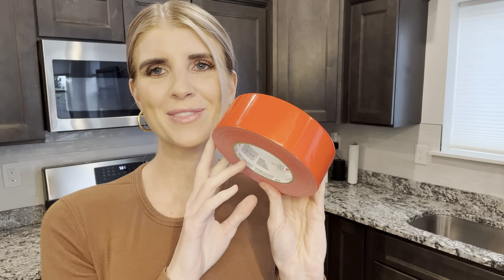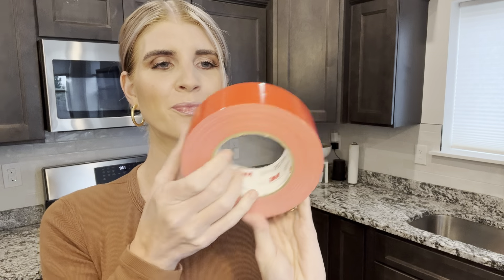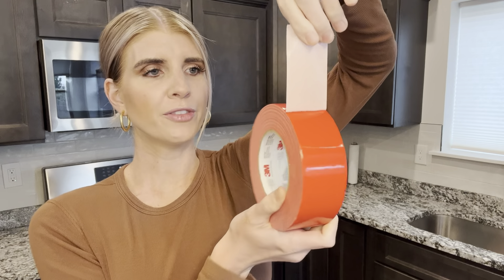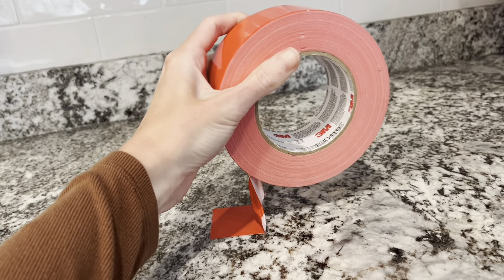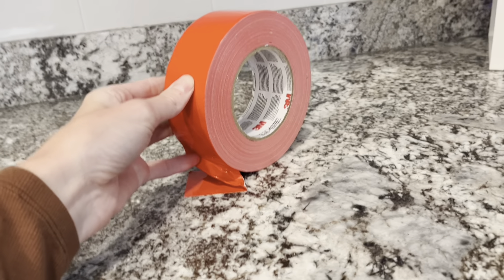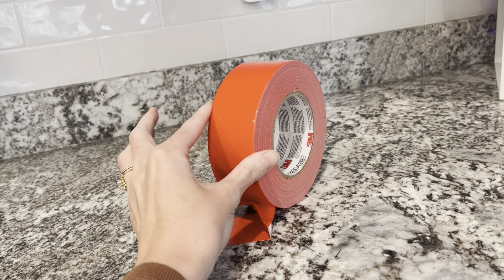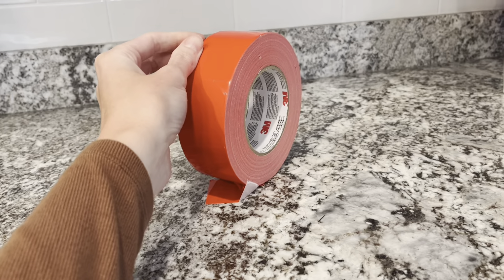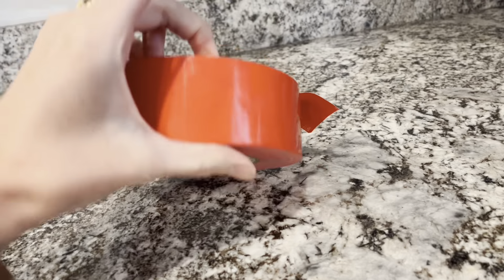3M multi use tape: Everything you need to know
In this video, we'll cover everything you need to know about 3M multi use tape. From its uses to its features to tips on how to use it effectively, this video will give you all the information you need to make the most of this versatile tape. Whether you're a DIY enthusiast or a professional, this tape is a must-have for all your projects!

3M Multi-Use Colored Duct Tape, Green with Strong Adhesive and Water-Resistant Backing, Multi-Surface 3M Duct Tape for Indoor and Outdoor Use, 1.88 Inches x 20 Yards, 1 Roll (3920-GR)